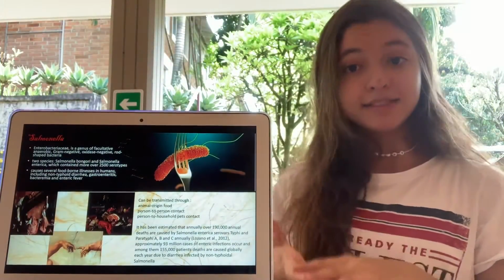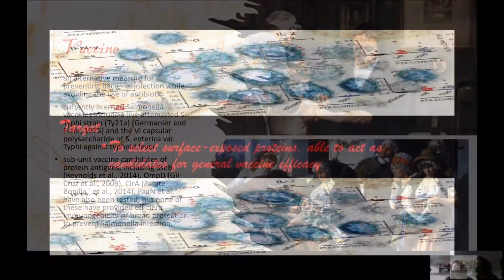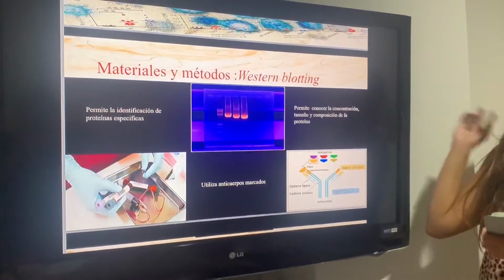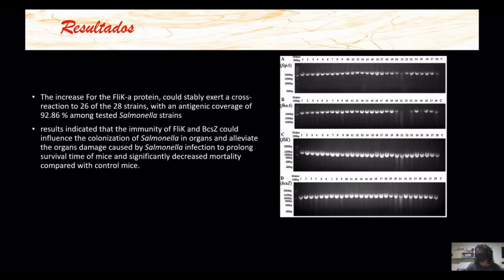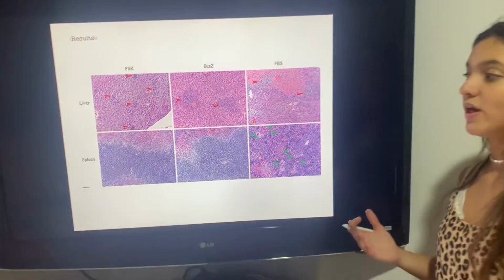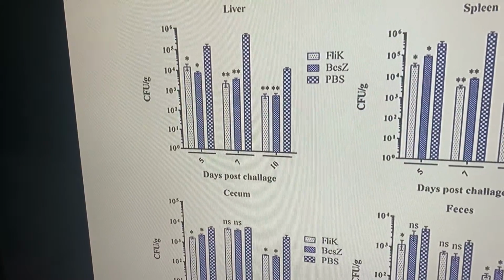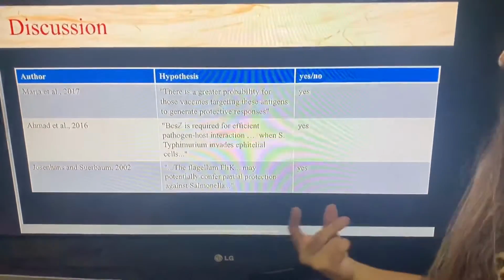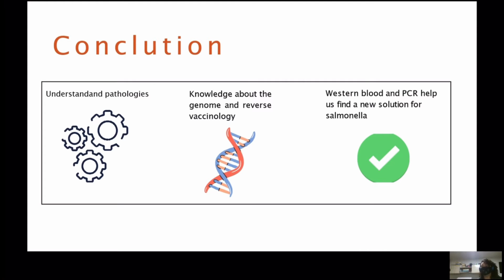4 August 2021